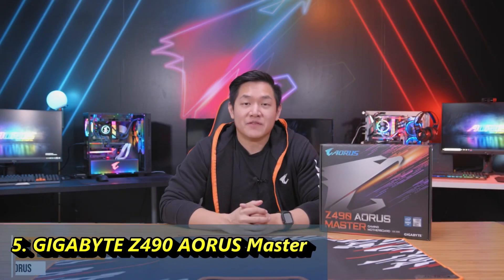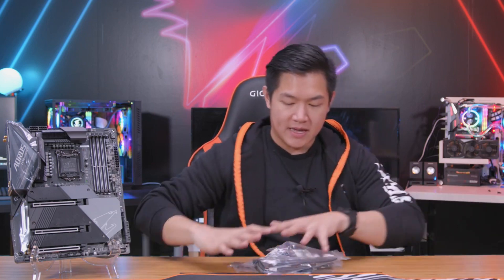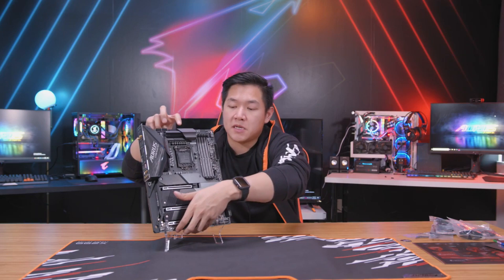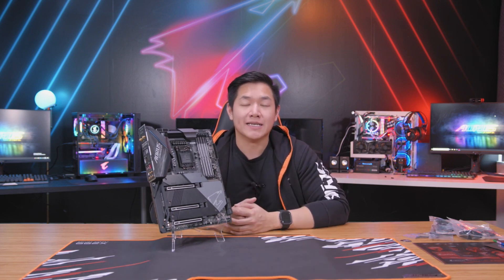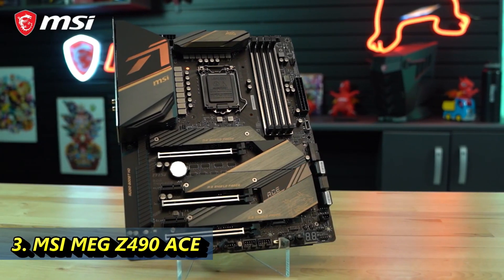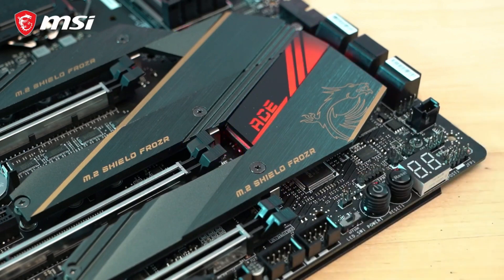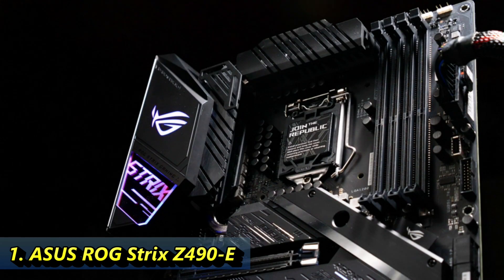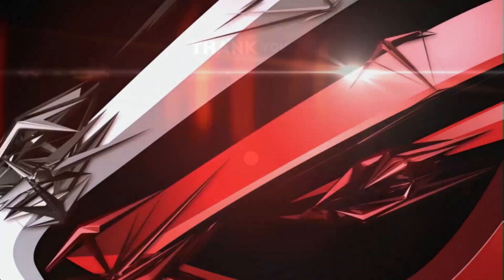Best Motherboards For i7 10700K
►Amazon US Links◄
👉5 - GIGABYTE Z490 AORUS Master
👉4 - ASUS TUF Gaming Z490-Plus
👉3 - MSI MEG Z490 ACE
👉2 - MSI MEG Z490I Unify
👉1 - ASUS ROG Strix Z490-E

👉The Core i7-10700K is the current eight-core and sixteen thread CPU from Intel, part of the company’s 10th gen CPU lineup. It has an exceptional gaming performance and, while falling behind in multi-thread performance to the Zen 2 and Zen 3 CPUs, it’s still a pretty solid choice for gaming.

The CPU isn’t the most efficient part on the market. Even when running at stock clocks, with MCE disabled, power consumption can reach upwards of 150W. When fully overclocked, the CPU can suck almost as much power as the 10900K. In other words, the 10700K requires a quality board to fully stretch its legs.

In today's you’ll find a collection of the best boards you can get for the 10700K.
★Best Amazon Today's Deals
★Try Audible and Get Two Free Audiobooks